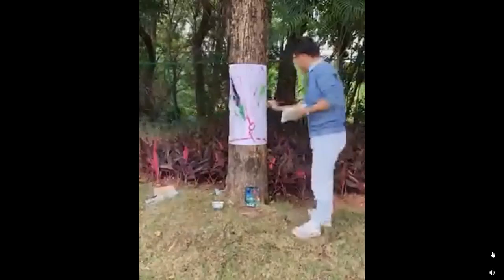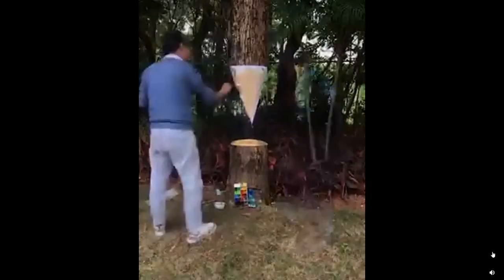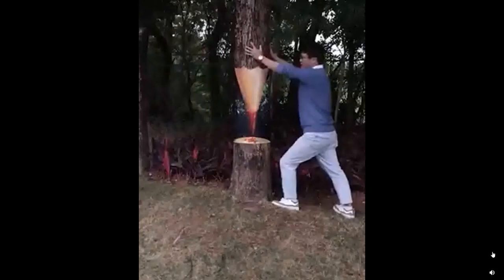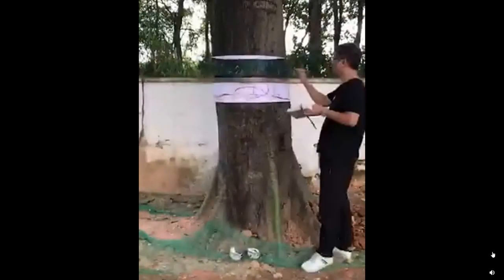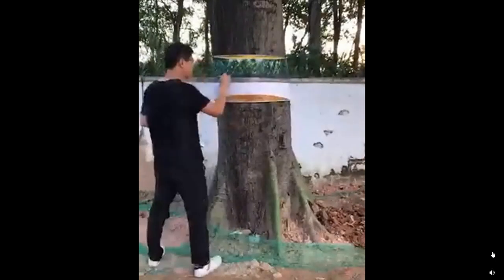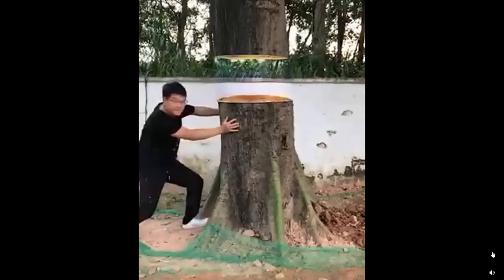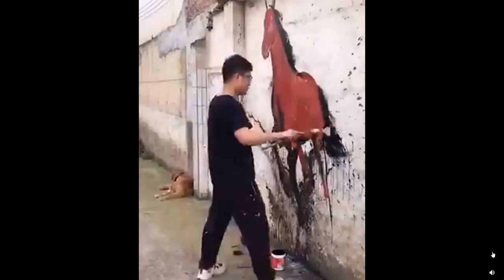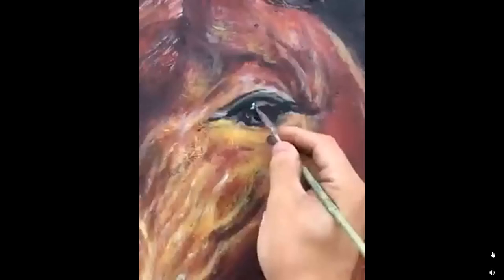Illusion art at its finest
VITALOG Health là trung tâm cung cấp các dòng sản phẩm sức khoẻ, bổ sung dinh dưỡng, cùng các giải pháp hỗ trợ cho bệnh nhân ở nhiều phạm vi triệu chứng lâm sàng bệnh khác nhau.

Ngoài ra, VITALOG Health còn mang đến quý độc giả những TIPs trải nghiệm văn hóa bốn phương, những phong vị ẩm thực món ngon dinh dưỡng và sức khoẻ.